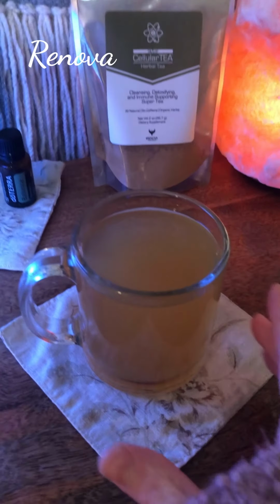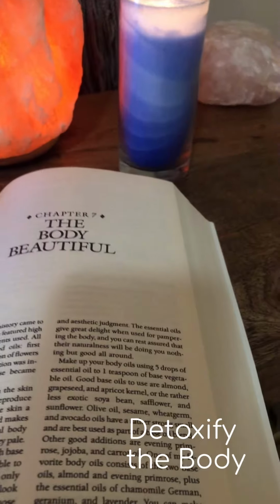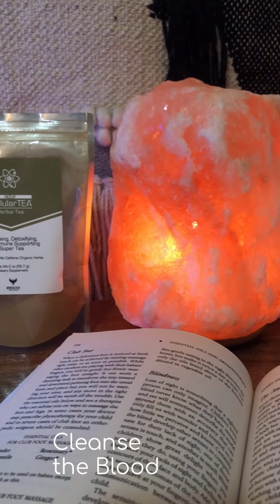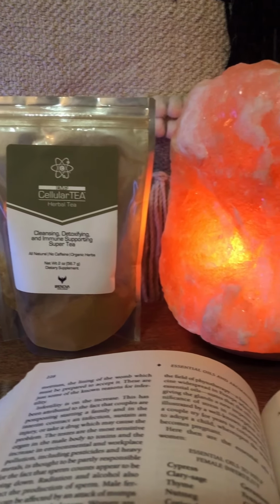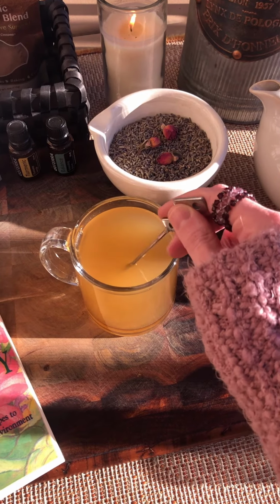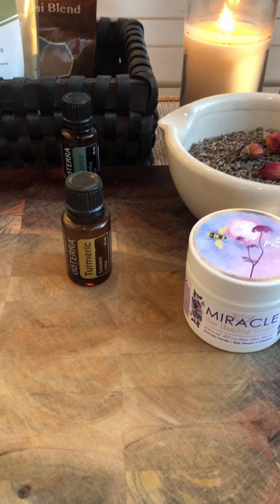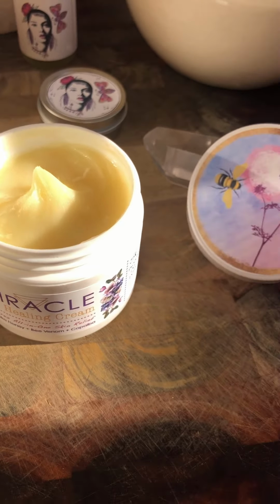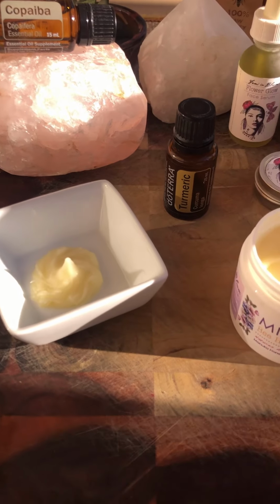How Renova Cellular Herbal Tea Will Do Wonders For Your Health / Detox The Body & Cleanse The Blood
How Cellular Herbal Tea Can Perform Wonders For Your Overall Health & Boost Your Immune System! ❤️️ Cleanse the Blood & Detox the Body!

Cellular Tea advanced formula of 14 powerful herbs and minerals designed to cleanse the blood, detoxify the body, and boost the immune system. Cellular herbal tea can help your whole body maintain a biological environment that is adverse to disease and illness.

Most diseases are caused by FUNGUS and the accumulation of TOXIC compounds coupled with nutrient deficiencies at the cellular level. Retaining more toxins in your body than you can eliminate, weakens your immune system.
Solution: Remove Toxins, Avoid Sugar, Create an Environment that is Adverse to Fungus and Take Steps to Boost the Immune System. Drink Cellular Tea and detox the body using the Lifewave patches.
Cellular Tea: $30
Cleanse the Blood and Detox the Whole Body!
Renova Worldwide:
*Published Health Study:
Tomentosa, known as Cat's Claw, has an antiviral effect against SARS-COV-2.
The Hydroalcoholic Extract of Uncaria Tomentosa (Cat's Claw) Inhibits the Infection of Severe Acute Respiratory Syndrome *CV...

This Cellular Tea Blend helps by cleansing the blood and detoxing the blood of impurities.

Add 1 cup of hot water to ½ teaspoon Cellular Tea. Cover and let steep for 3 minutes. Slowly sip the tea, allowing the enzymes and herbs to be absorbed sublingually.
I suggest drinking the tea every other day to maintain good health.

You can use this Cellular Tea blend topically as well using a small glass spray bottle! Strain the herbs and use them as a poultice with a bandage.

TEA INGREDIENTS:
Cat’s Claw, Burdock Root, Astragalus, Milk Thistle, Ginger, Sheep Sorrel, Turkish Rhubarb, Slippery Elm, Echinacea, Turmeric, Charged Bentonite, Micro Minerals, Capsicum, Red Clover, Citric Acid.

Detox the Body and Rebuild Your Bodies Own Stem Cells:
Lifewave Body Patches:

🐝 Miracle Bee Healing Herbal Cream:

💜 Urban Eco Beauty
Handmade Organics By Sanura

💜 Sanura Moon Lifestyle
Complete Physical & Spiritual Well Being

💚 Tower Garden:
How To Grow Your Own Food!